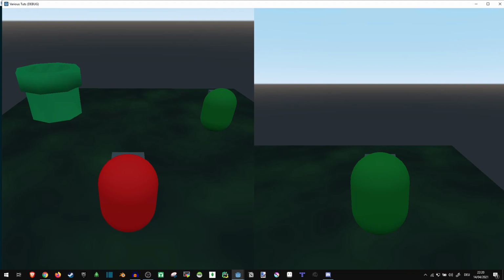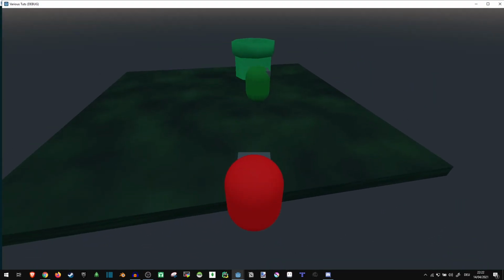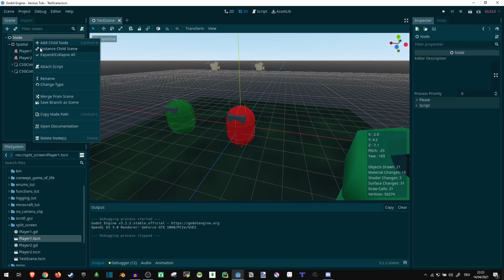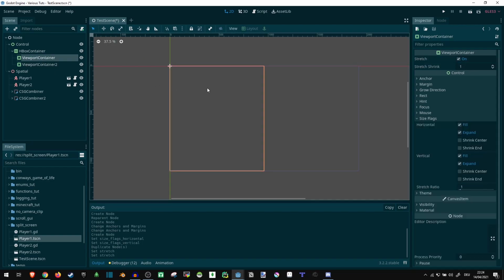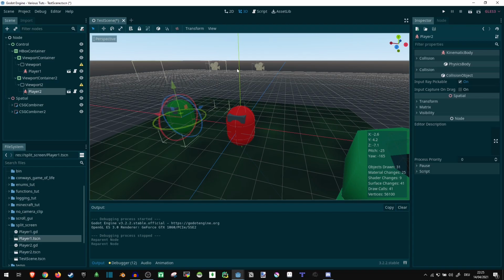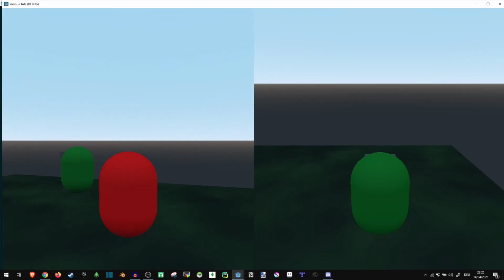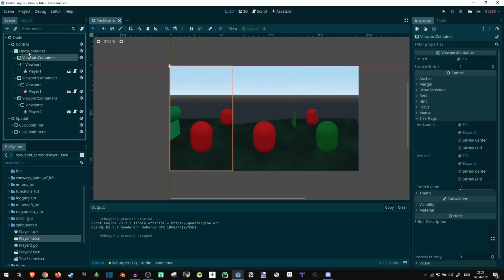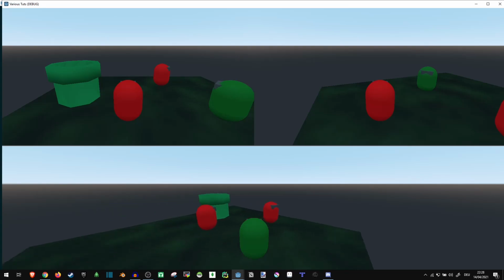Split-screen in Godot (Tutorial)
I felt needing to have a Camera (Spatial or 2D) Node as child of a Viewport as child of a Control Node made the hierarchy a bit unintuitive at first, so I made a video to hopefully clear up how these things can be used!

The same method works for any Camera of course, 3D or 2D.